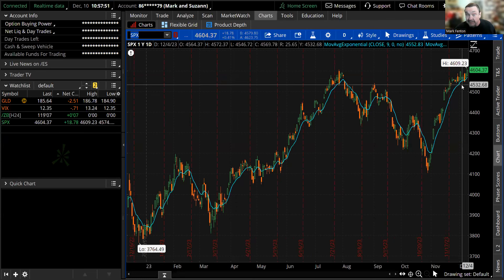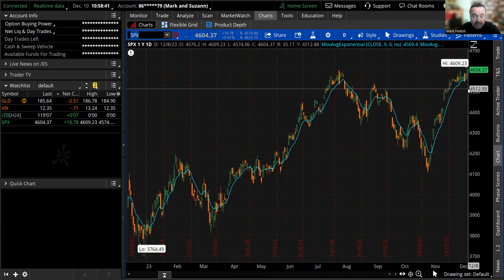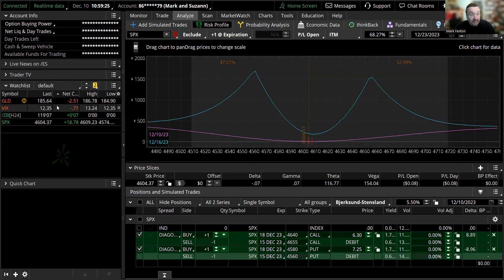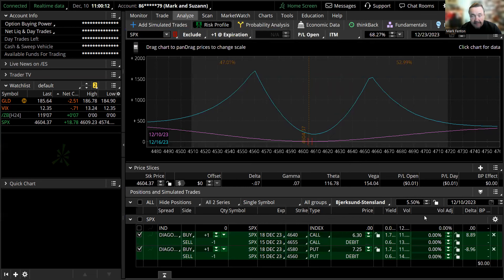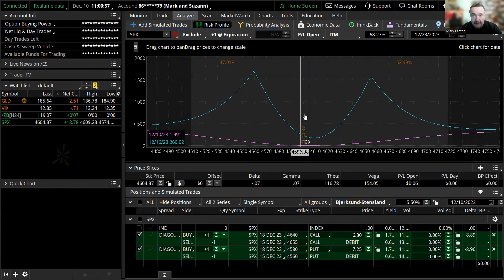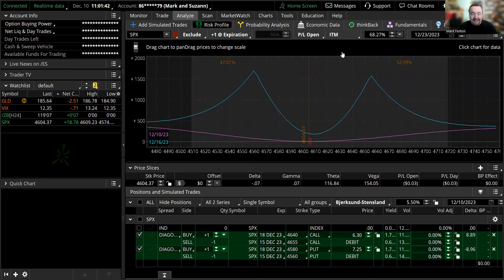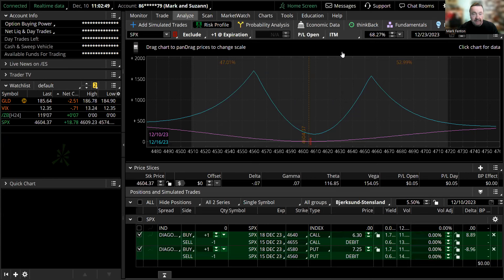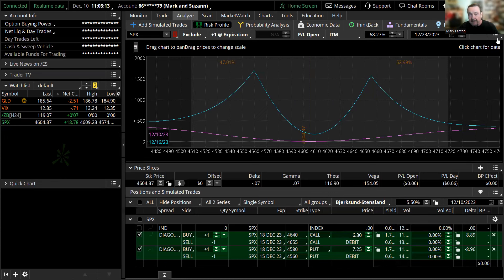Trade for the huge news week ahead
CPI,PPI and FOMC rate decision all this week. Wide complex options spread detailed